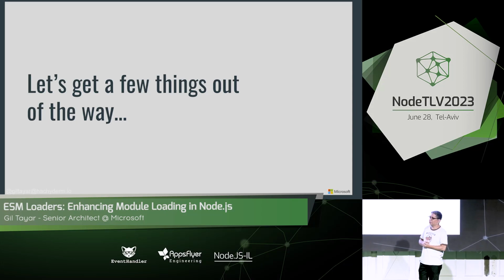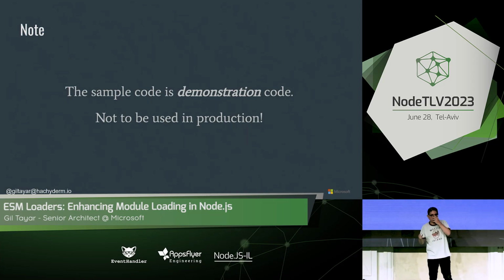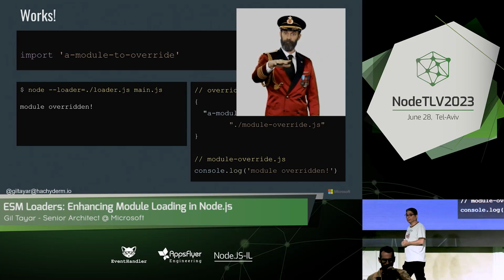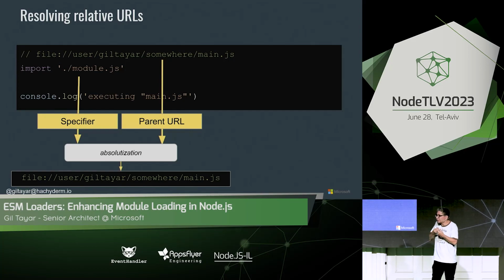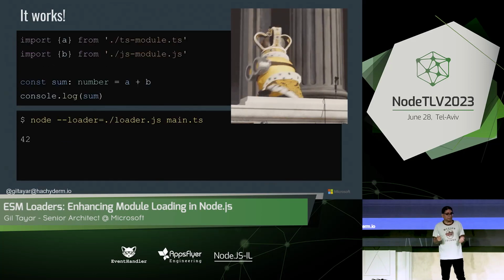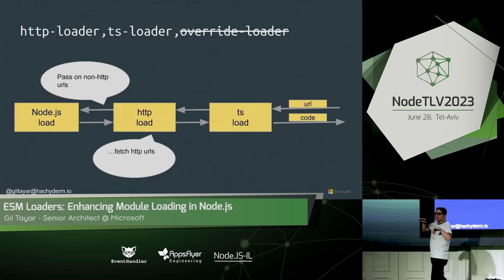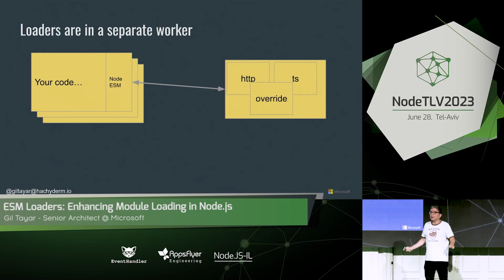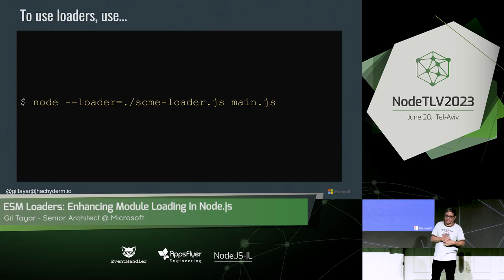Gil Tayar @ NodeTLV 2023 | ESM Loaders: Enhancing Module Loading in Node.js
NodeTLV 2023

ESM Loaders: Enhancing Module Loading in Node.js

English | Advanced

Native ESM support for Node.js was a chance for the Node.js project to release official support for enhancing the module loading experience, to enable use cases such as on the fly transpilation, module stubbing, support for loading modules from HTTP, and monitoring.

While CommonJS has support for all this, it was never officially supported and was done by hacking into the Node.js runtime code. ESM has fixed all this. We will look at the architecture of ESM loading in Node.js, and discuss the loader API that supports enhancing it. We will also look into advanced features such as loader chaining and off thread execution.

Gil Tayar
Senior Architect @ Microsoft

30 years of experience have not dulled the fascination Gil Tayar has with software development. His passion is distributed systems and figuring out how to scale development to big teams. Extreme modularity and testing are the main tools in his toolbelt, using them to combat the code spaghetti monster at companies like Wix, Applitools, and at his current job as software architect at Roundforest.

In his private life, he is a dad to two lovely kids (and a cat), an avid reader of Science Fiction, (he counts Samuel Delany, Robert Silverberg, and Robert Heinlein as favorites) and a passionate film buff. (Stanley Kubrick, Lars Von Trier, David Cronenberg, anybody?)

Unfortunately for him, he hasn’t answered the big question of his life—what’s better, static or dynamic languages? But he’s working on it.